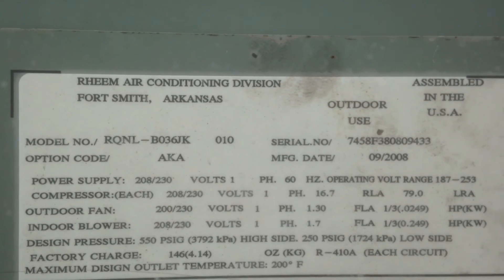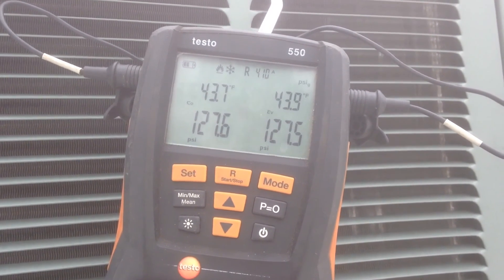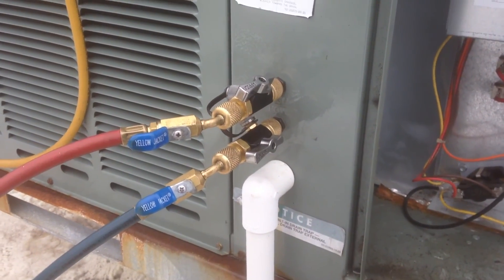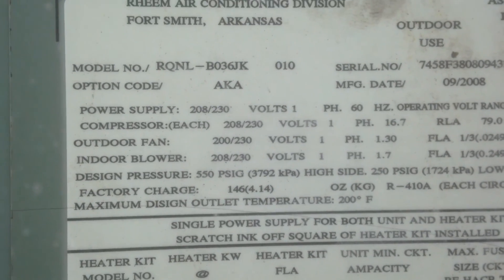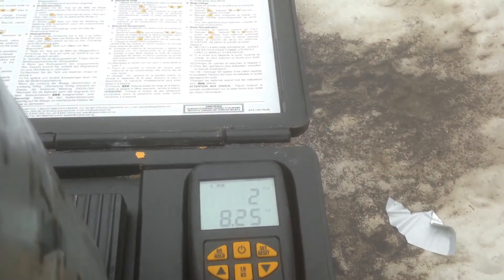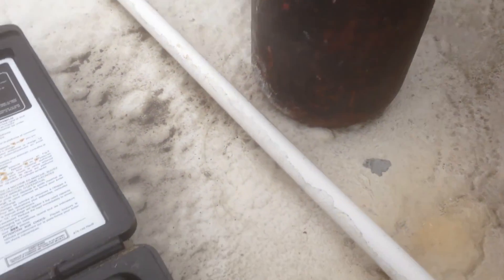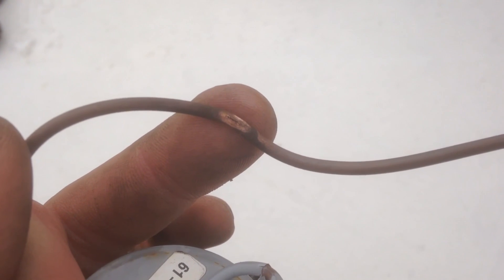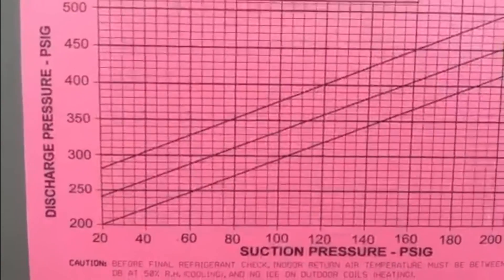HVAC Service: Troubleshooting Rheem RoofTop Heatpump Package Unit TXV Repair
Troubleshooting Rheem RoofTop Heatpump Unit TXV Repair I take you along with me while we replace a TXV on a Rheem Heatpump package unit on a roof top.